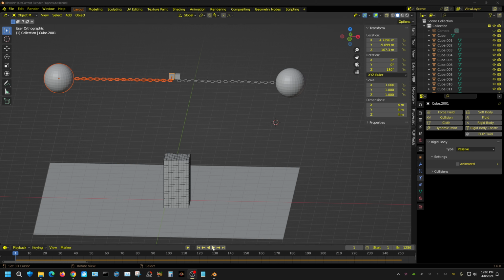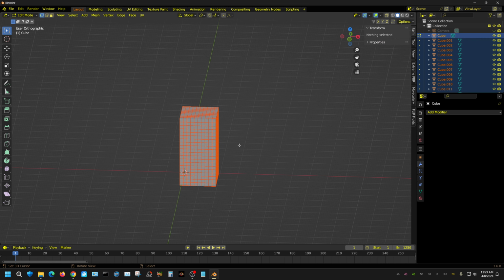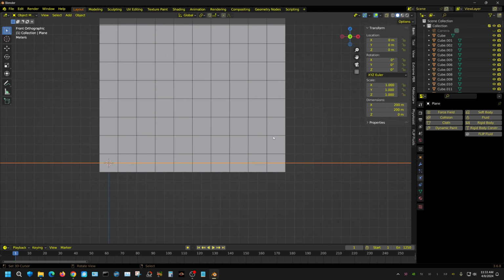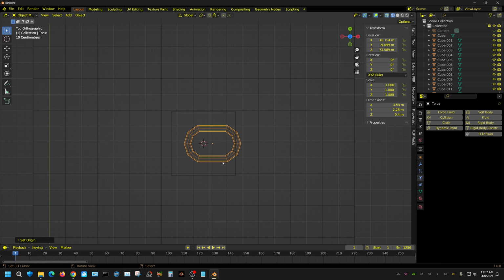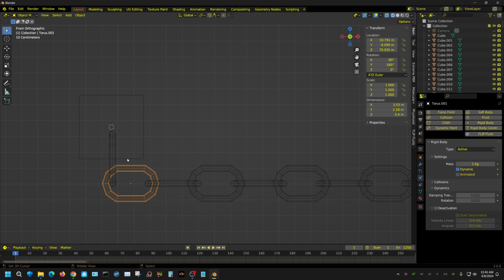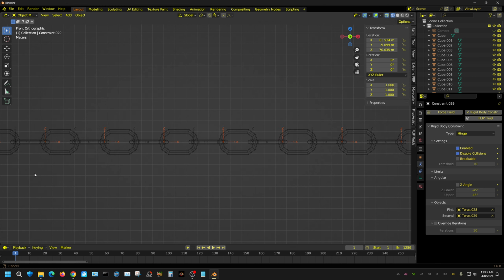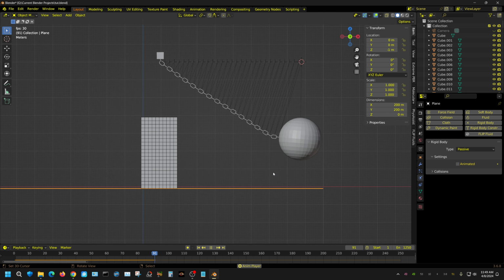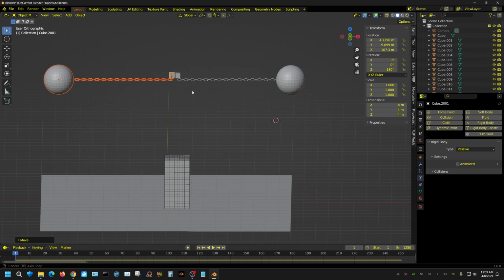Wrecking Ball Rigid Body Physics Tutorial Blender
In this Blender tutorial, I show you how to create a wrecking ball hanging from a rigid body chain using constraints, that can be used to destroy a rigid body tower.

My Hardware:
Desktop 1
Motherboard: Asus X570 TUF
CPU: Ryzen 9 3900X
GPU: RTX 3070 - RTX 3060
RAM: 64GB 3600Mhz G Skill Ripjaws 4 X 16GB
STORAGE: 500GB NVME (Western Digital Black)
                    1TB Samsung Evo NVME
COOLING: Cooler Master Hyper 212

Desktop 2
Motherboard: MSI X470
CPU: Ryzen 5 3600
GPU: 2X RTX 2060 Super - 2X GTX 1060 6GB
RAM: 32GB 2133Mhz G Skill Ripjaws 4 X 8GB
STORAGE: 250GB SSD Western Digital Blue
COOLING: Stock AMD Cooler
POWER SUPPLY: EVGA 500 Bronze